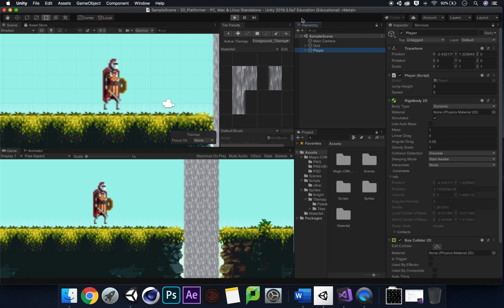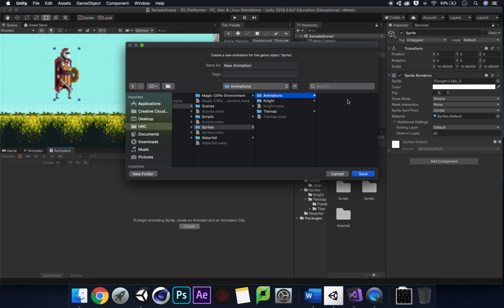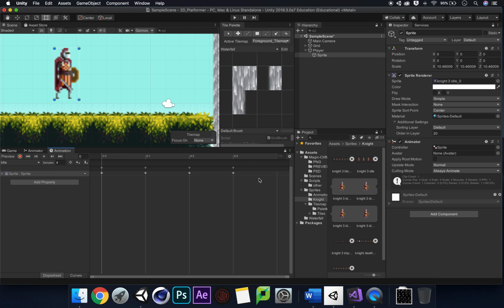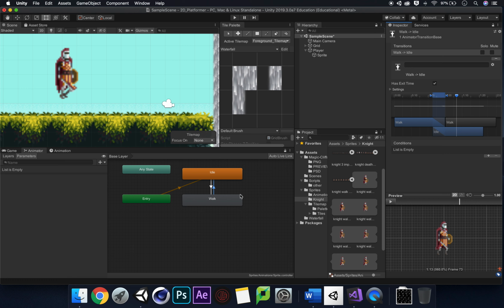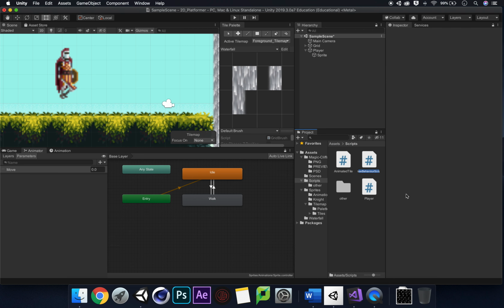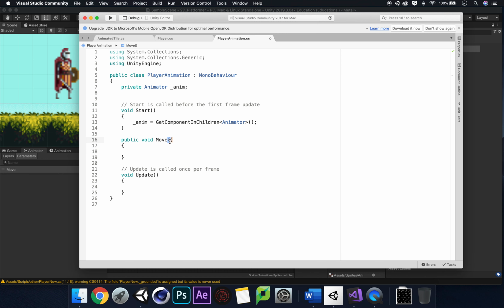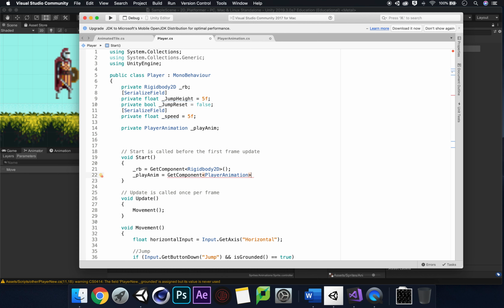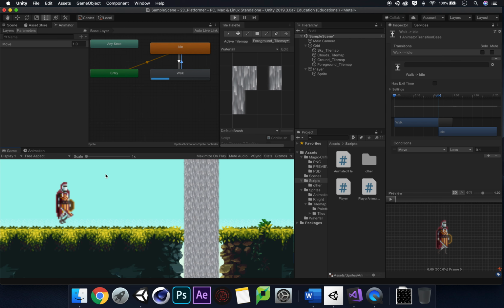Unity2D: Creating a 2D Platformer (Part 7)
In this ultra long video, we create animations using sprites, as well as utilising the Animator and Animation features on Unity to create smooth transitions between them.